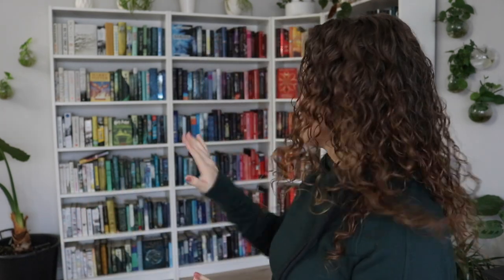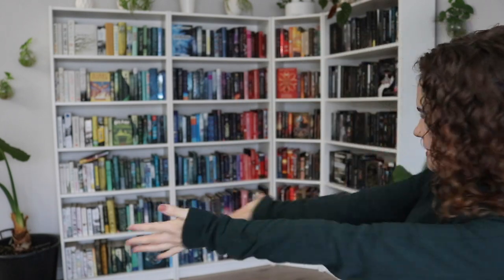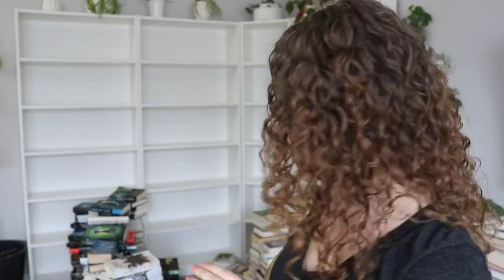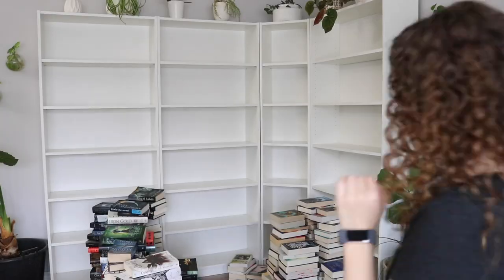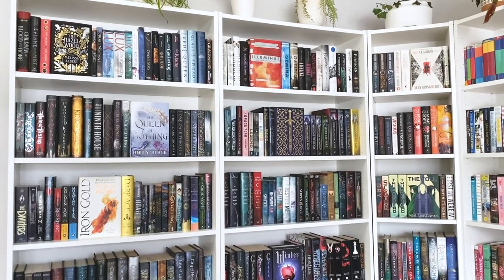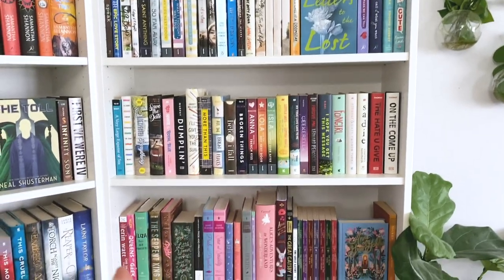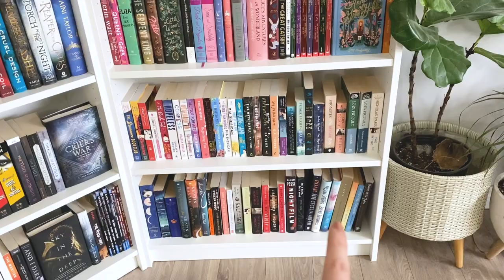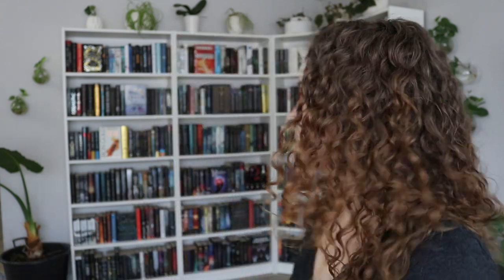Reorganizing My Bookshelves (again) - Goodbye Rainbow Shelves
Even though I loved the look of my Rainbow shelves that I did in January, they weren't as functional as I was hoping so I decided to switch it up and reorganize my shelves again. This time I did a genre based system and sub-organized alphabetically by author last name. I loved how they turned out!

Skillshare TWO FREE months of classes!)